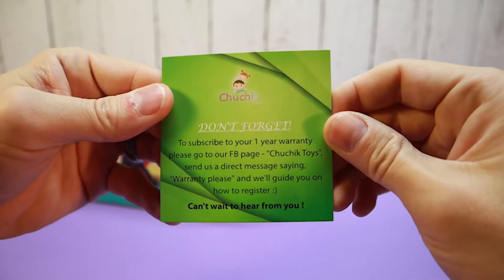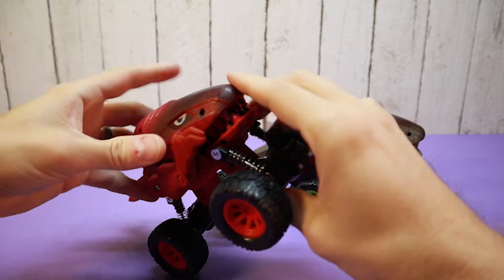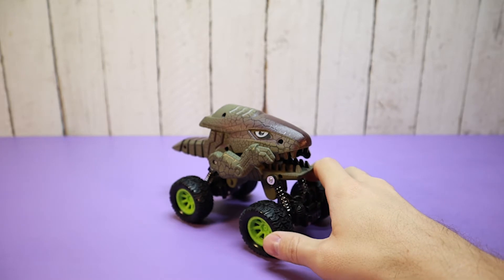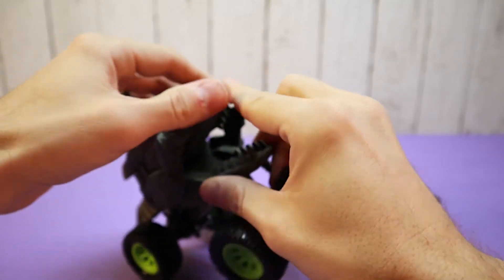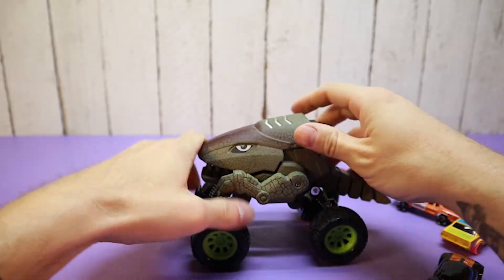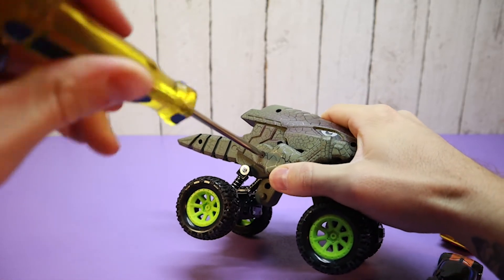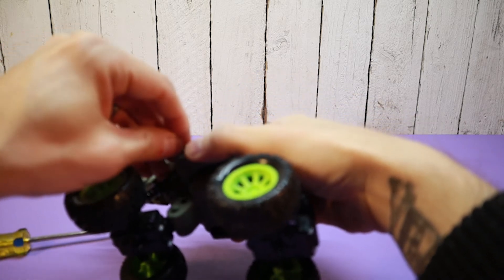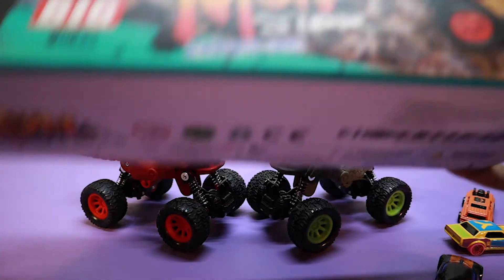CHUCHIK MONSTER CARS - Toy Review 2020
Just a simple unedited review of a weird and interesting toy i found on AMAZON. The entire world is on a new mixed up schedule so i thought i would try and go with the flow here! Check it out!

(from amazon)
CHUCHIK Dinosaurs Pull Back Car Toy. New Model Dinosaur Toys Vehicles. Dino Cars Monster Trucks are a for Boys and Girls (Red-Green)

🦖ENCOURAGE IMAGINATION - Every kid loves to zoom a car around the house or outside, especially a car that speeds on its own! This Dino Car is all of that plus a toy dinosaur whose mouth and tail move. ROAR! Get two toys in one!
✅TOP QUALITY - Just pullback The Dino Car and it will automatically go forward! ABS and PVC Plastic are durable and can take a beating! This Dino Car can withstand falls, impacts, crashes, and a lot more! After a day of hard play, your child will not ask you to fix his broken toy. WARNING: Your child may ask you to buy more Dino Cars!
🏎️4X4 - All four wheels power The Dino Car, which is why when the dinosaur’s tail is down, The Dino Car can “pop a wheelie!” After this stunt, The Dino Car falls on all four wheels. The integrity of the car is preserved by a state-of-the-art spring suspension.
🎉FUN FOR EVERYONE - Anybody over the age to three-years-old, will love The Dino Car. Boys and girls both can have prehistoric battles and races with this two-in-one toy! The Dino Car also makes a great gift or party favor. The kids can entertain themselves with epic contests and stunts for hours! You know your friends who are “grown kids?” Adults can also have fun with The Dino Car whether they are playing by themselves or with kids.
⚔️100% SATISFACTION GUARANTY. We are confident about the quality of our Dinosaur cars.

Follow and interact with me on the following social media platforms